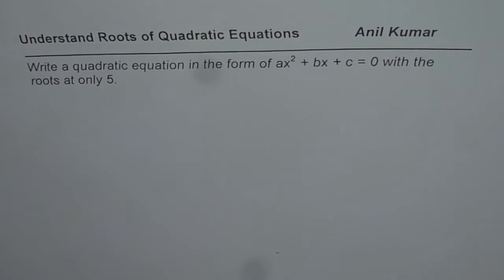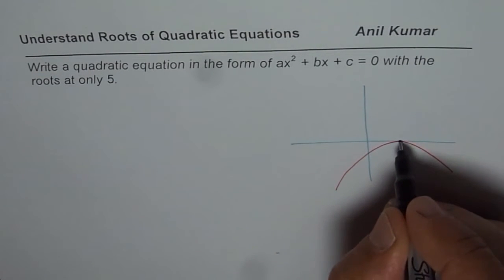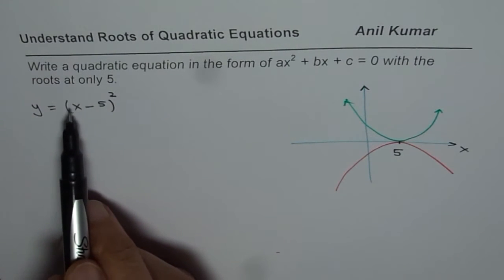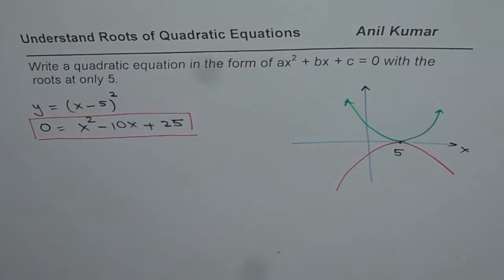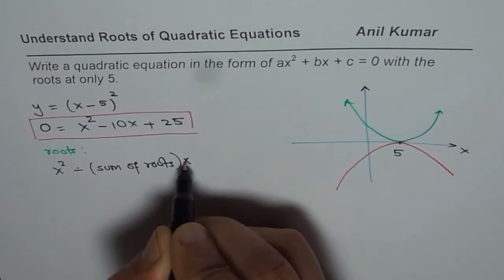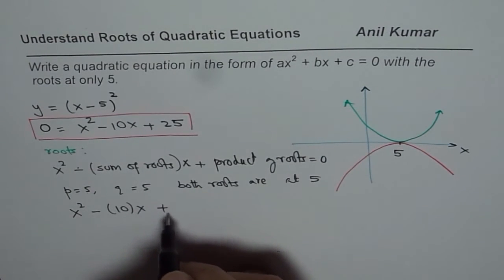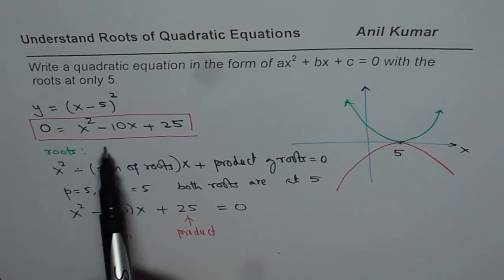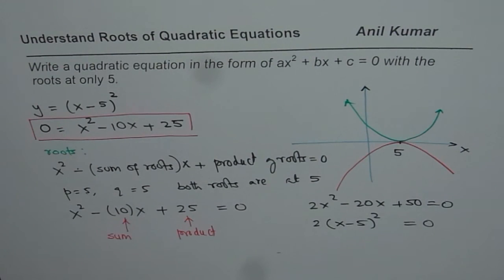Write quadratic equation with only one root